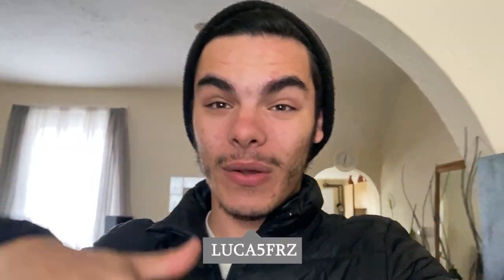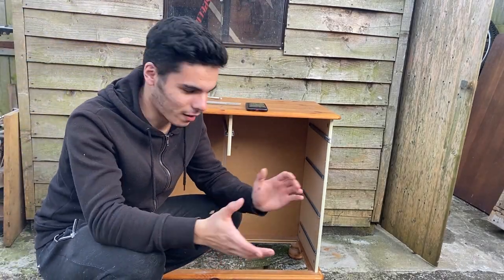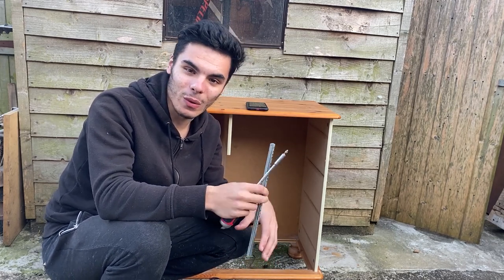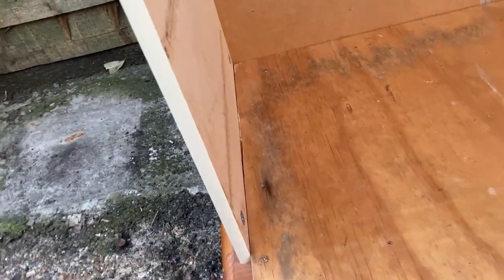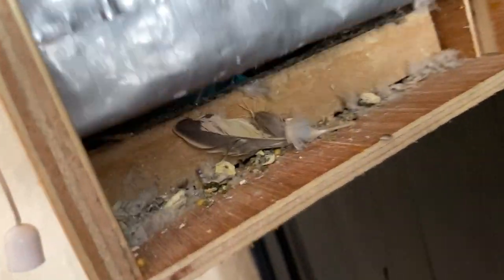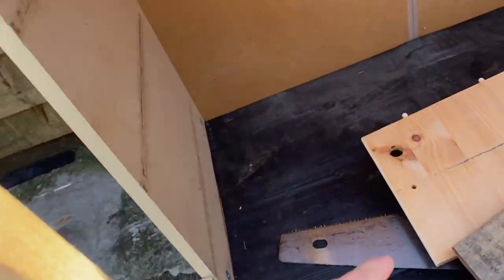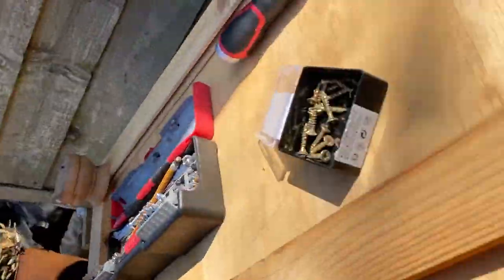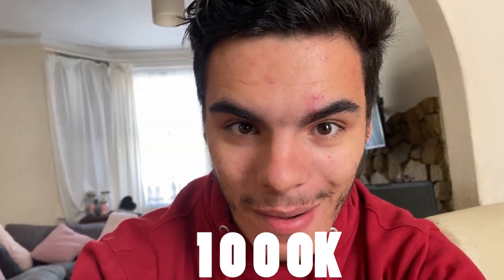HOW TO MAKE A DIY BIRD CAGE FROM OLD FURNITURE | PART 1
Welcome back viewers and subscribers hope you are all doing well I'm happy to be back with you with another video. In today's video we start making a cheap, budget friendly bird cage. its something you could try and in this video you'll find out how we do it! Hope you enjoyed watching this video.

(THE PALLET CAN BE FOUND FOR FREE OR HIGHEST PRICE FOR A SINGLE ONE IS £5)

SO FAR WE HAVE A GRAND TOTAL OF: £42.50/$59.12USD
More updates as the next video comes out!

!! FOLLOW ME FOR BEHIND-SCENES OF YOUTUBE VIDEOS YOULL SEE WHAT GOES INTO TO MAKING THESE VIDEOS !!